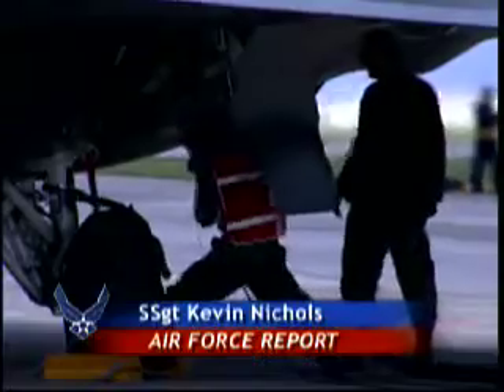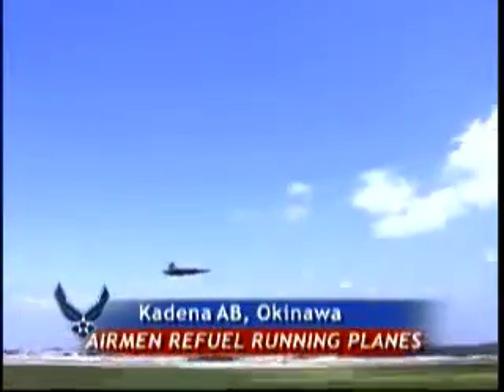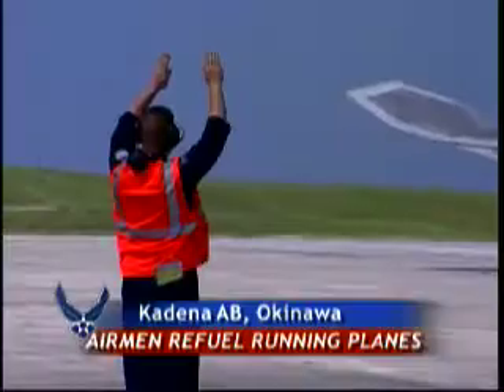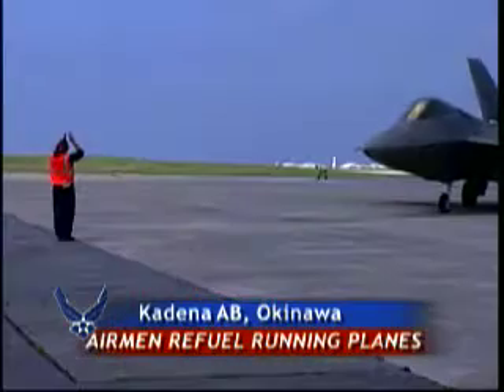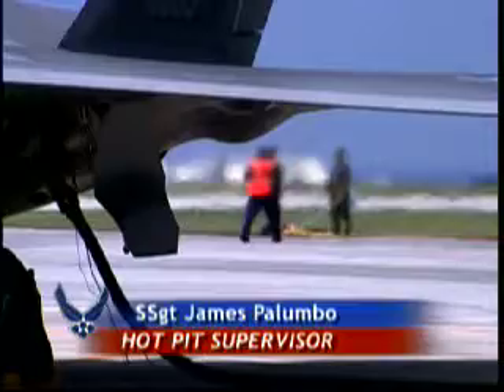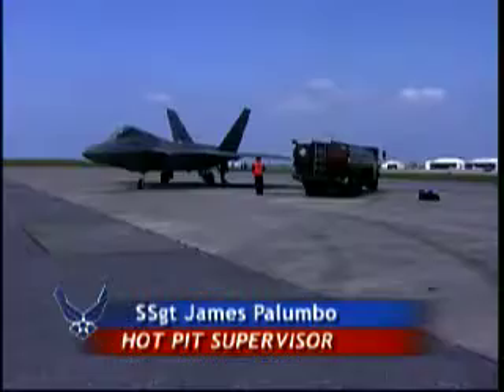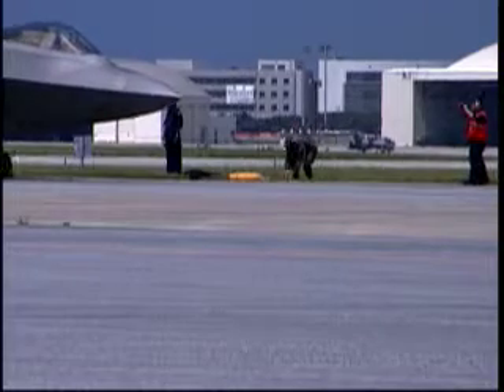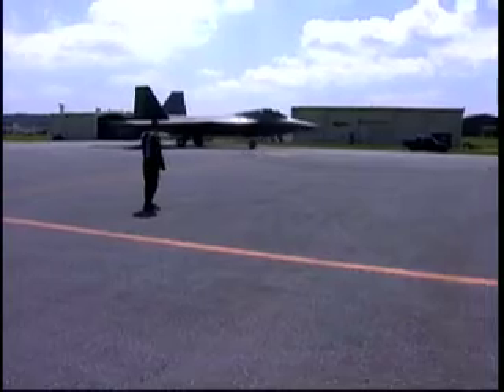F-22A Hot pits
Video of F-22A Hot pits with me at the end. I refuel the aircraft.